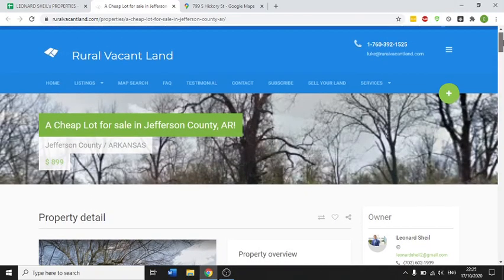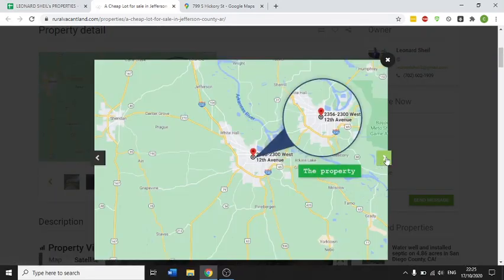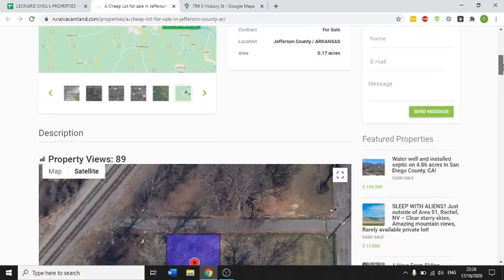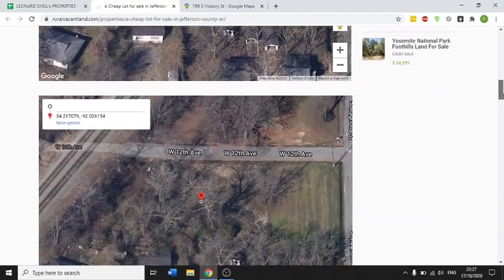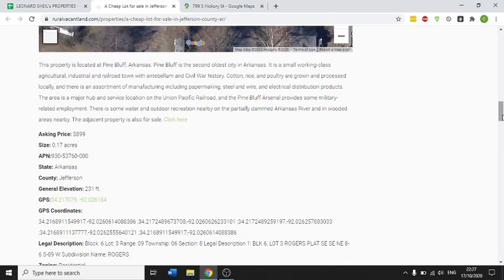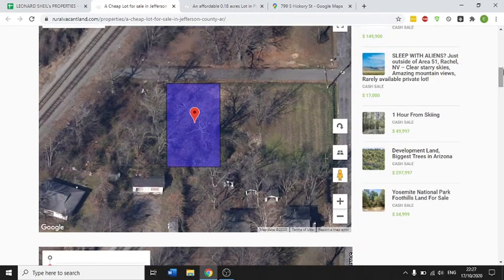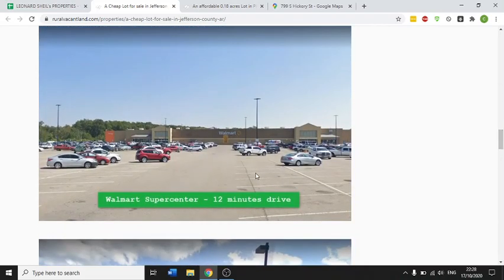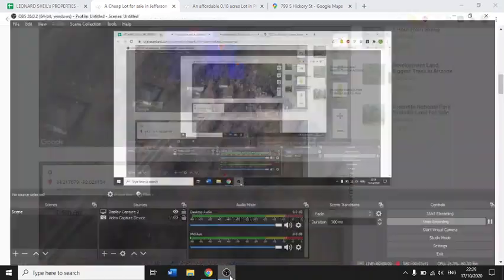Superb 0.18 Acre lot in Jefferson County, AR for only $899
This property is located at Pine Bluff, Arkansas. Pine Bluff is the second oldest city in Arkansas. It is a small working-class agricultural, industrial and railroad town with antebellum and Civil War history. Cotton, rice, and poultry are grown and processed locally, and there is an assortment of manufacturing including papermaking, steel and wire, and electrical distribution products. The area is a major hub and service location on the Union Pacific Railroad, and the Pine Bluff Arsenal provides some military-related employment. There is some water and outdoor recreation nearby on the partially dammed Arkansas River and in wooded areas nearby. The adjacent property is also for sale.

Asking Price: $899
Size: 0.17 acres
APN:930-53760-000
State: Arkansas
County: Jefferson
General Elevation: 231 ft.
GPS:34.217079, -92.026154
GPS Coordinates:
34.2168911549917,-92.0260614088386 ;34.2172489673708,-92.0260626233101 ;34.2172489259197,-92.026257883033 ;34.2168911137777,-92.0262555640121 ;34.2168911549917,-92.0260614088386
Legal Description: Block: 6 Lot: 3 Range: 09 Township: 06 Section: 8 Legal Description 1: BLK 6, LOT 3 ROGERS PLAT SE SE NE 8-6 S-09 W Subdivision Name: ROGERS
Zoning: Residential
Power: In the area
Water: By Alternative System
Sewer: By Alternative System
Roads: Paved
Terrain: Flat
Property Tax: $31.69